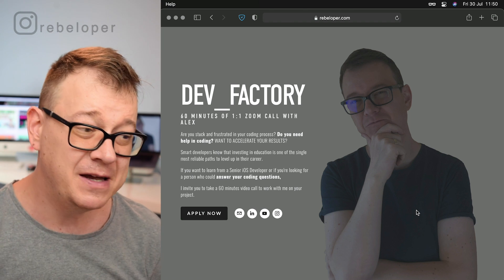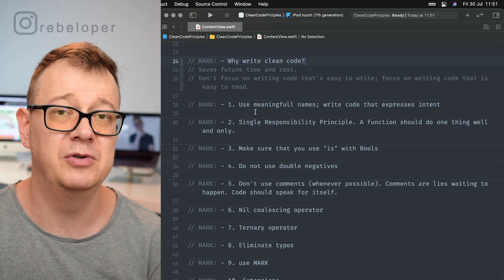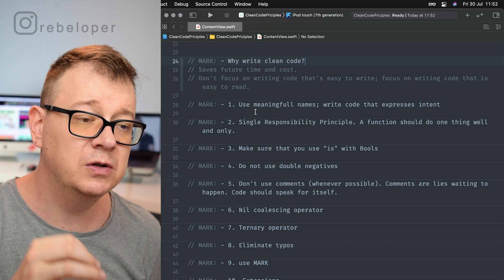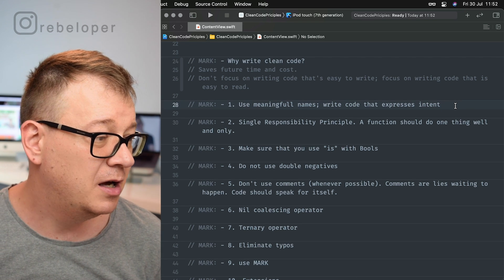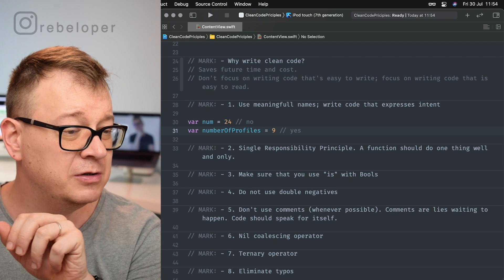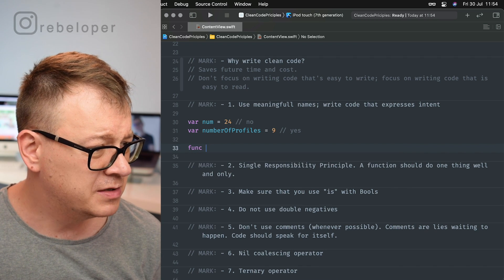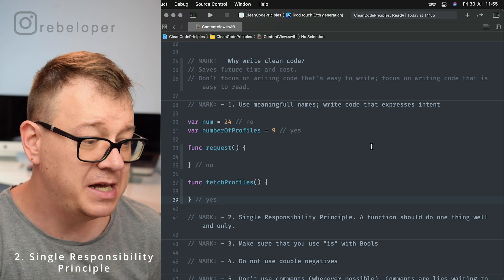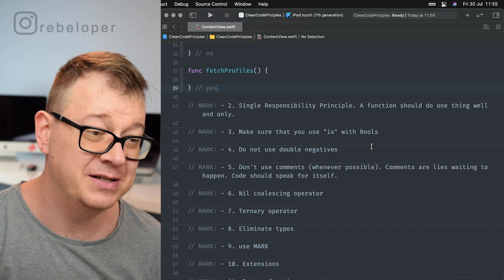11 GOLDEN RULES of Clean Code You MUST OBEY | Clean Code Principles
11 GOLDEN RULES of Clean Code You MUST OBEY | Clean Code Principles

Want to learn about Clean Code Principles and quality code? Want to build apps, write clean code and readable code? Are you looking for a good clean code video and coding tips tutorial? Have you ever what is clean code? Well you're in luck! Because in this Clean Code Principles video we will core all of that! ​In this clean code architecture video you will discover refactoring, maintainable code, clean xcode cache, code review and coding tricks. I will give some tips on how to write clean code, clean xcode project, coding tips for beginners, Code Like a Pro and  life of a software developer in general. In this coding tech video I'll guide you through clean code examples,  how to write good code and how to write better code. We will talk about how to remove junk file and how to clear your cache on a mac.
Rebeloper is here to help you in learning Clean Code Principles.

CHAPTERS:
00:00 INTRO
00:20 MENTORING
00:58 WHY WRITE CLEAN CODE
02:30 MEANINGFULL NAMES
05:00 SINGLE RESPONSIBILITY
05:46 USE 'IS' WITH BOOLS
07:40 DOUBLE NEGATIVES
09:30 NO COMMENTS
10:55 NIL COALESCING
12:50 TERNARY OPERATOR
14:58 ELIMINATE TYPOS
17:00 USE MARK
19:36 EXTENSIONS
20:52 BETTER FUNCTIONS
23:06 WHAT TO DO NEXT